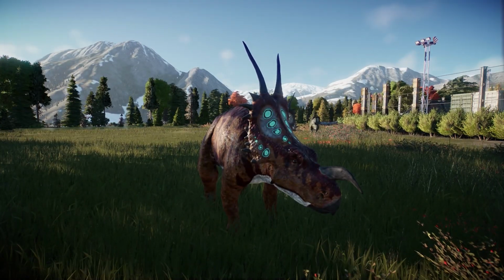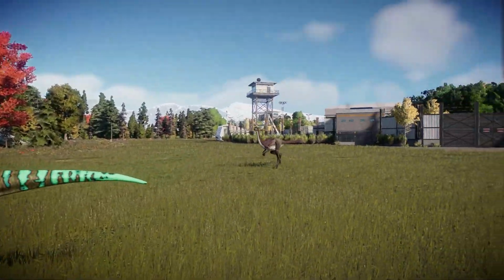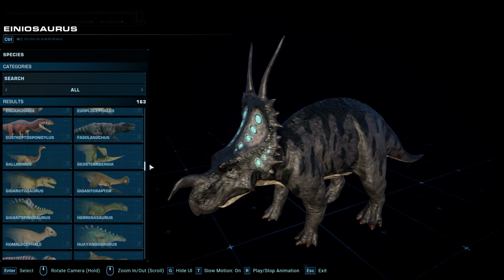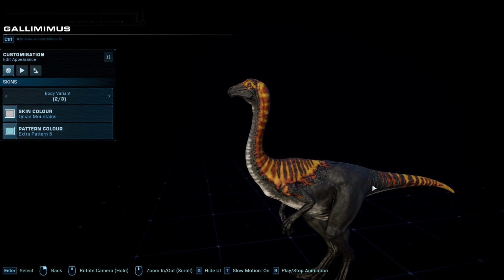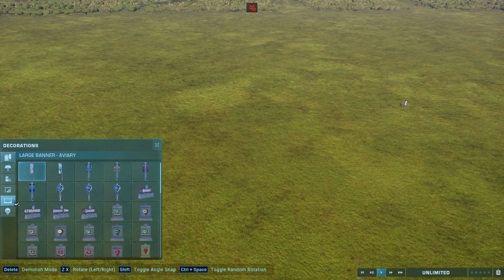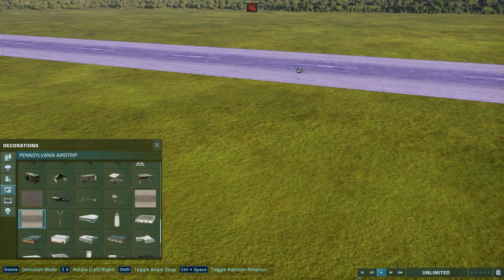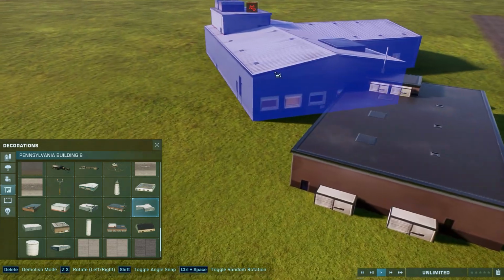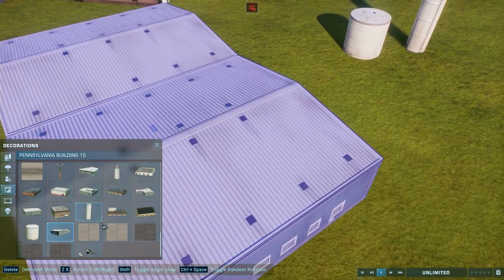A MUCH BETTER GALLIMIMUS? OCTOBER MODS - JWE2 Sept Mod Spotlight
Welcome back to the channel and welcome to another mod spotlight video. Fletchers got some new skins to show off today.

Title: Hooky with Sloane by Bird Creek
Genre and Mood: Country & Folk + Happy

Watch:    • Autumn — KV | Free Background Music |...

  / fredjimusic
  / freddeanderson